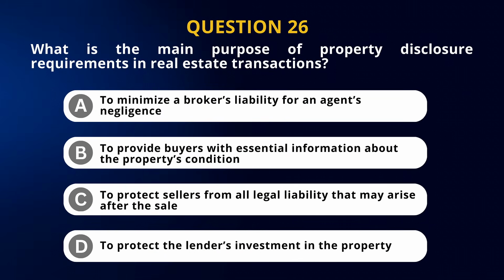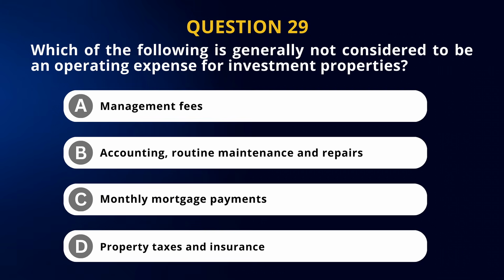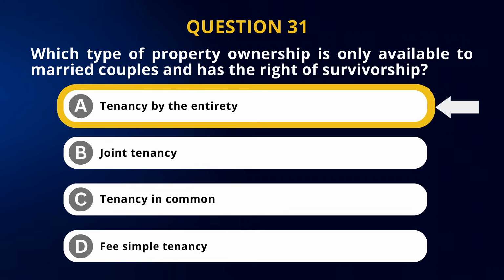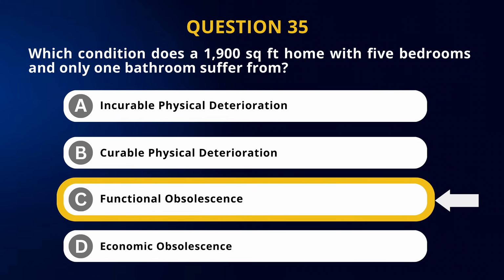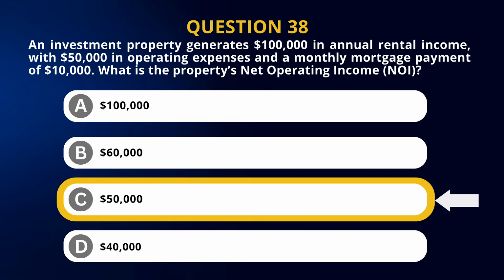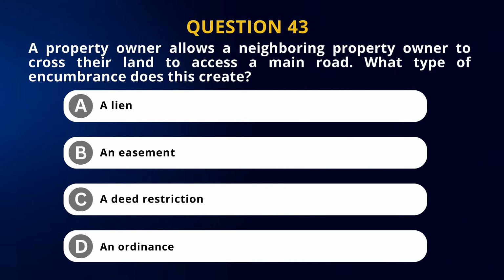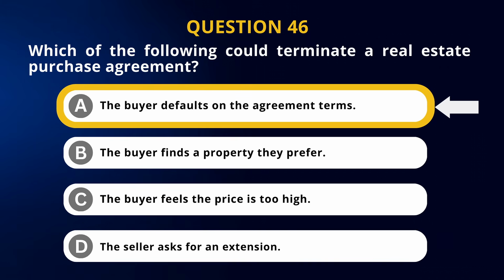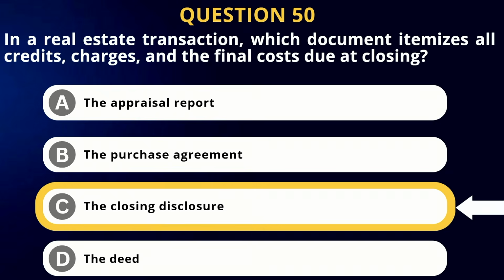2025 Real Estate Exam Prep | 100 Questions (Part 2)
Pass the real estate exam with 100 practice questions! This is part 2 of a 4-part series featuring 25 more questions to prepare you for the real estate test. Whether you're studying for your salesperson or broker exam, I clarify topics like property disclosures, antitrust laws, and operating expenses you should know about.

Chapters:
00:00 - Real Estate Exam Questions
00:15 - Disclosures and Title
03:00 - Antitrust and Expenses
06:16 - Estates and Ownership
09:47 - Taxes and Deeds
15:24 - Valuation and Liens
22:30 - Descriptions and Duties
28:39 - Insurance and Loans